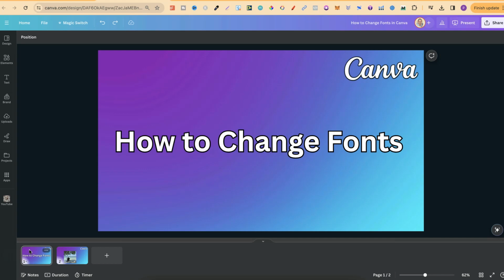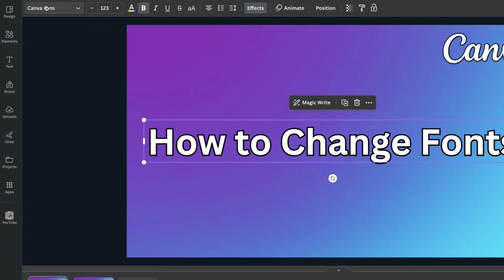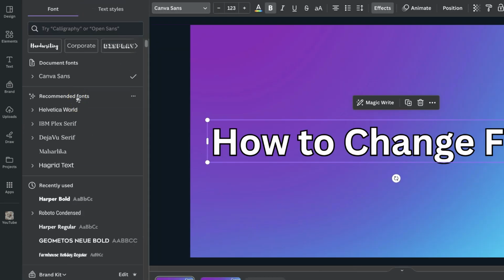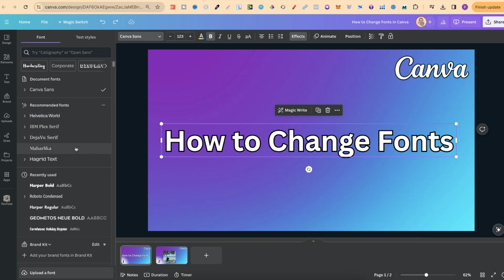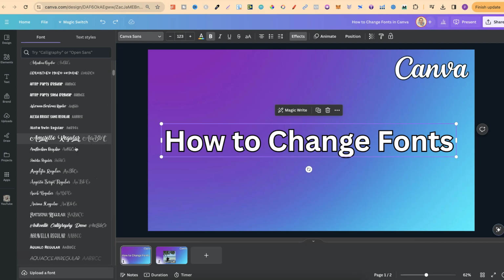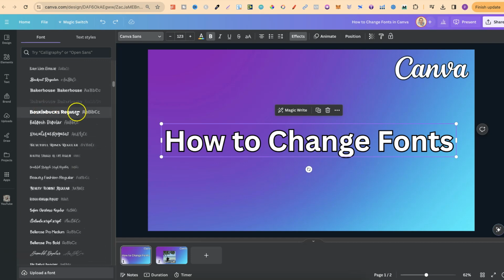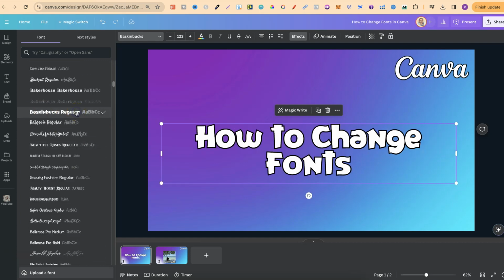How to Change Fonts in Canva